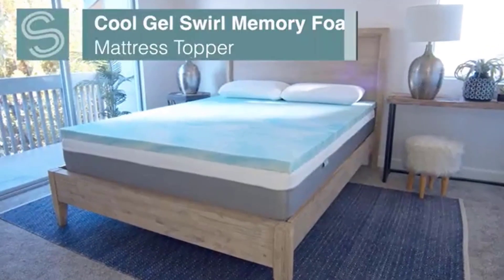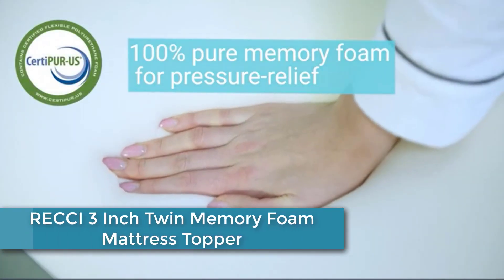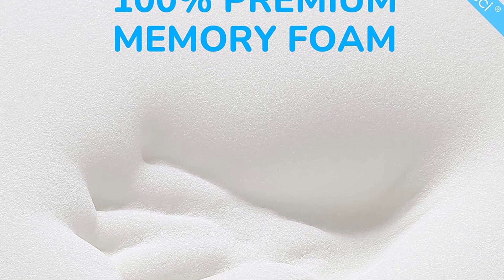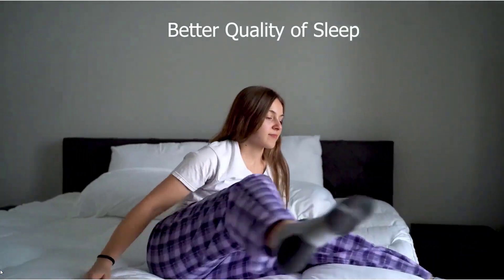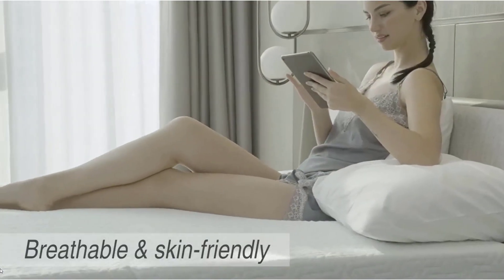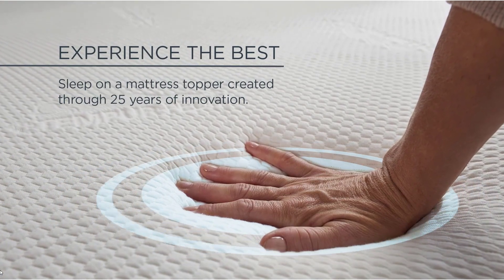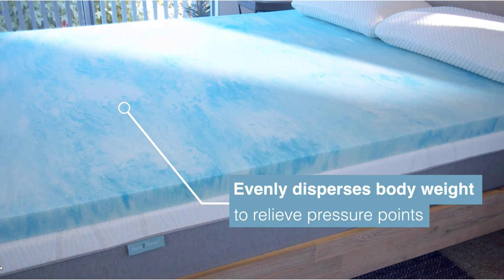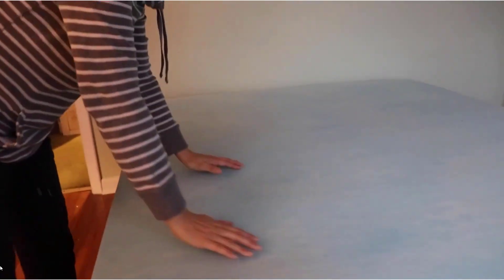5 Best Mattress Toppers for Back Pain| Easy To Decide | Best Gadget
▶️5. RECCI 3 Inch Twin Memory Foam Mattress Topper.

▶️4.ELEMUSE Queen Cooling Mattress Topper.

▶️3.3 Inch Gel Memory Foam Mattress Topper.

▶️2.Tempur-Pedic TEMPUR Supreme 3-Inch Mattress Topper.

▶️1.Sure2Sleep Gel Swirl Memory Foam Mattress Topper.